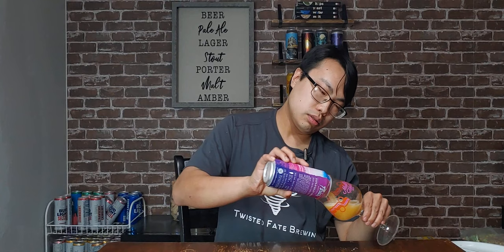Pariah Ultraviolet Colors (NE DIPA!) Review - Ep. #3095